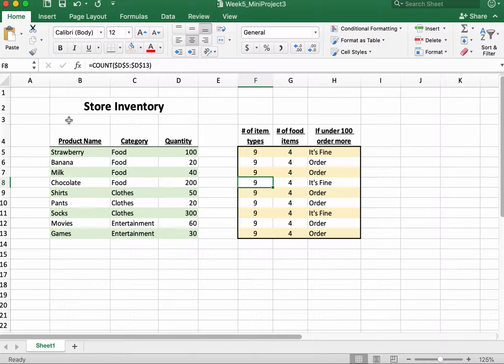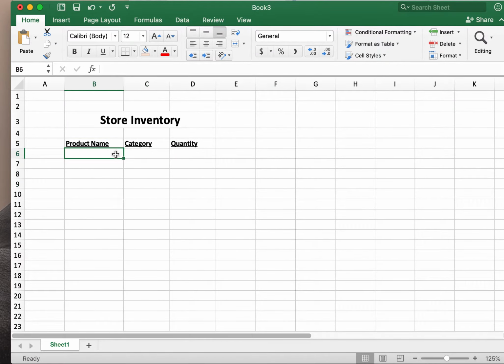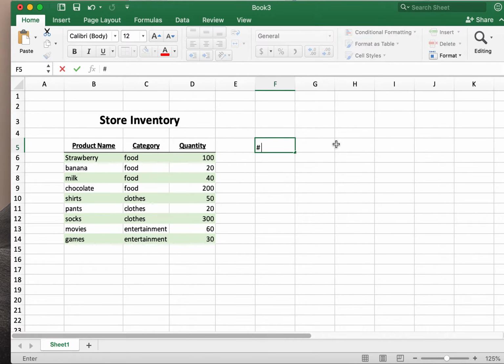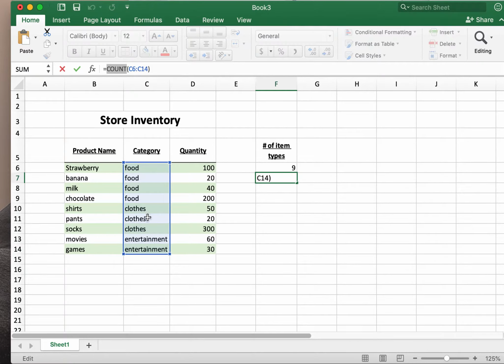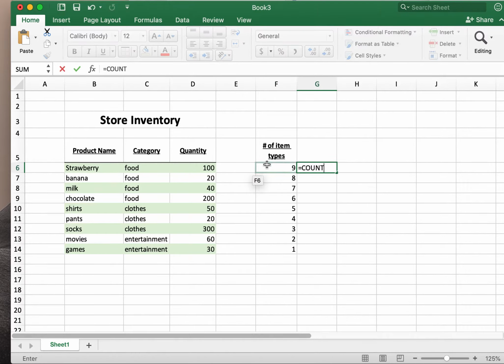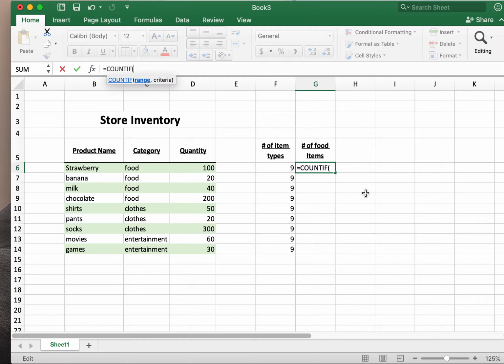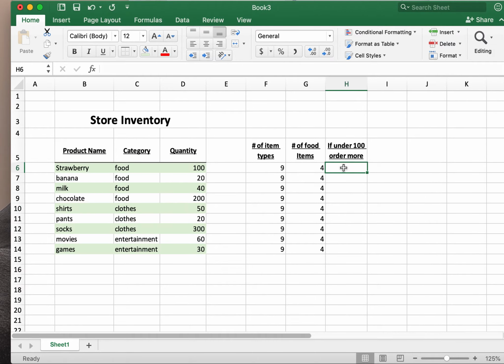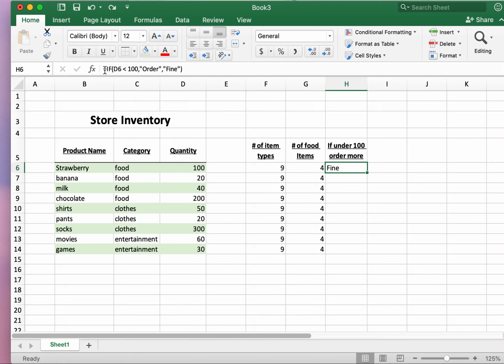CSC151 Week05 Lecture3